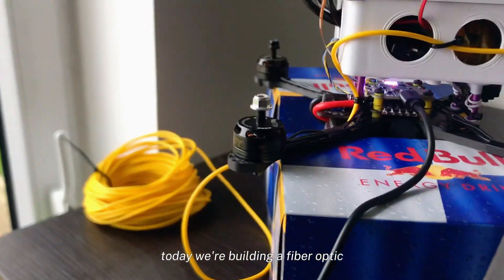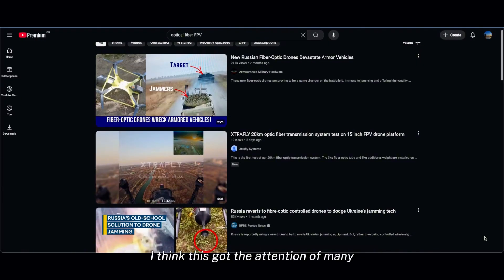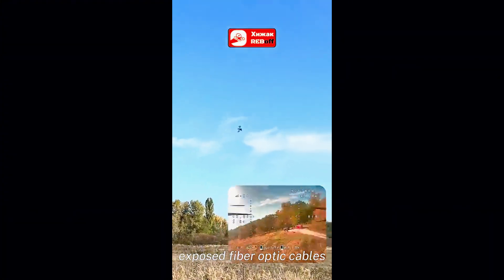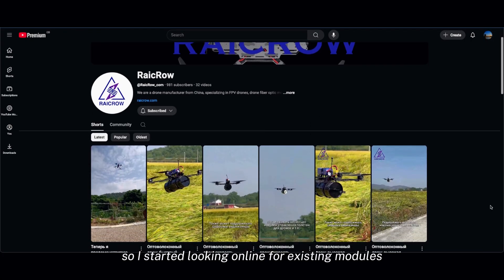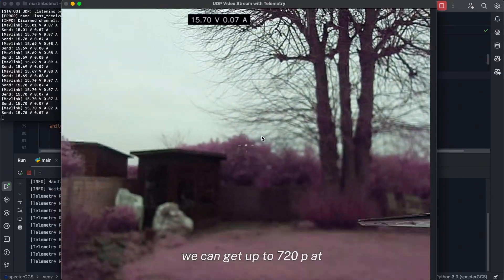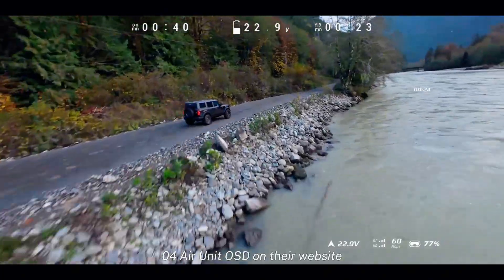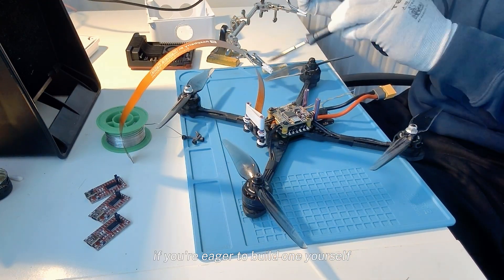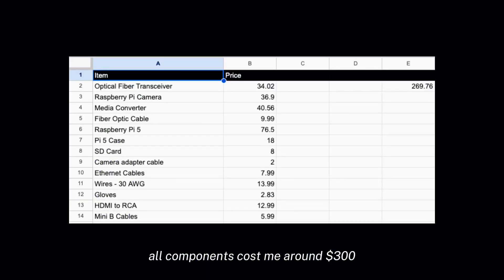DIY Fiber Optic FPV System | ASRS Specter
Hey guys, thanks for checking out my video! The kit is still a work in progress and will hopefully be available soon. Explainer videos will be posted ASAP.